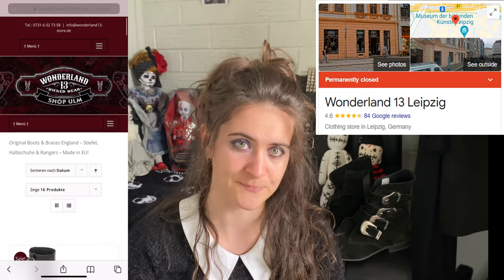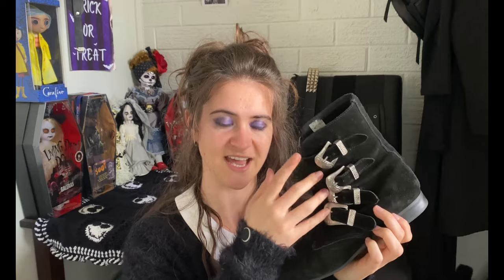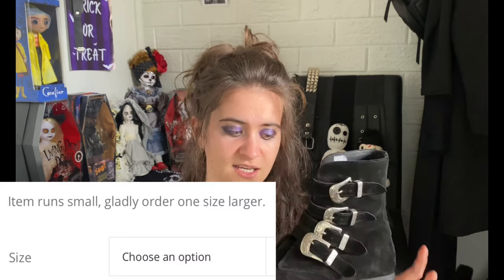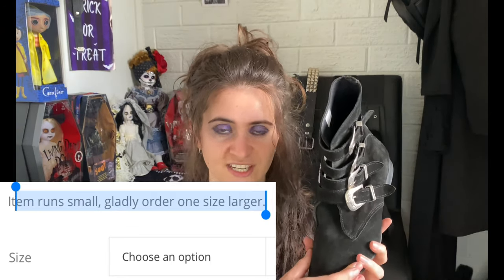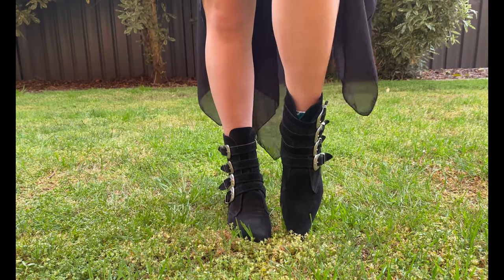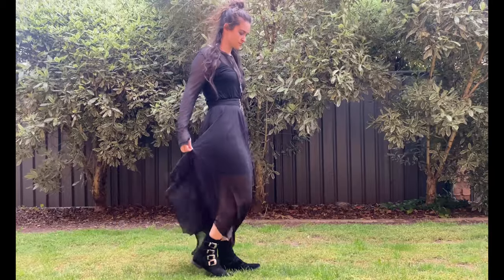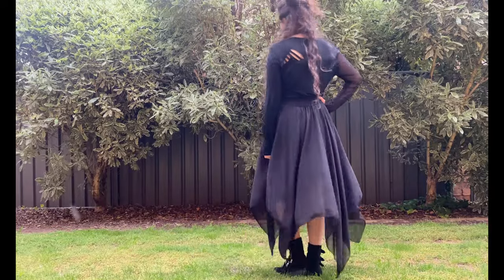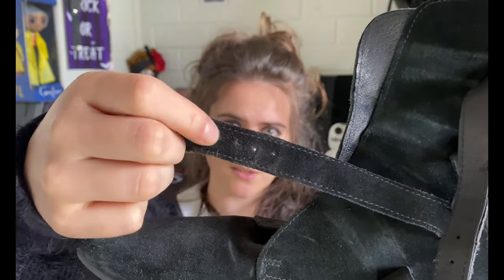Goth Pikes Try On & Review (Pros & Cons) // Boots & Braces Winklepickers from Wonderland 13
Here is a detailed goth pikes try on & review, where I discuss the pros & cons, and also point out some things you should look out for when buying a pair of winklepickers!

From Amazon DE

Chapters:
0:00 Where I bought my goth pikes & about the shoes
0:31 Comfortability & Sizing Tips
1:18 Pros
1:31 How they compare to #1 gothic boots
2:00 Cons
2:53 My Overall Opinion